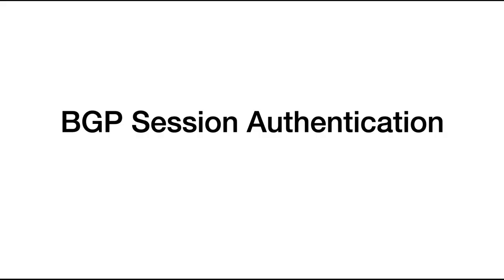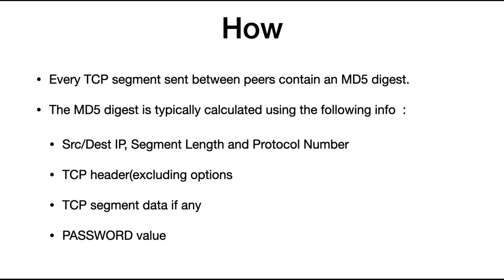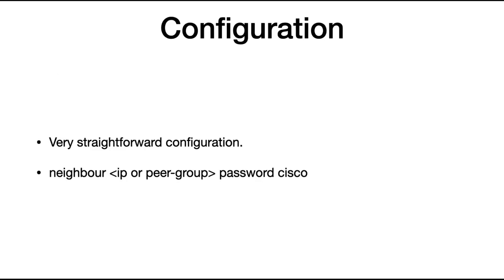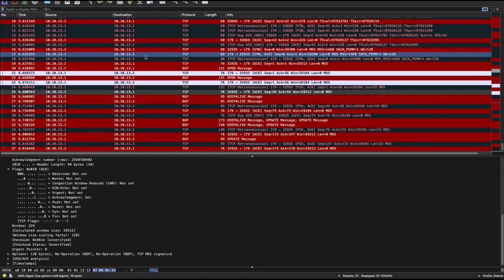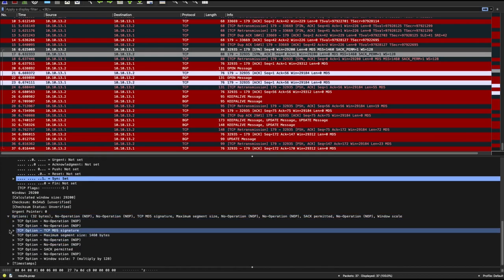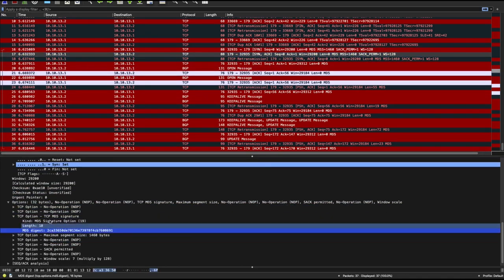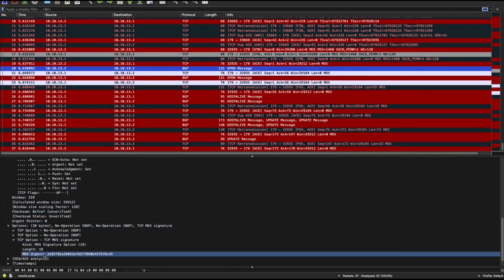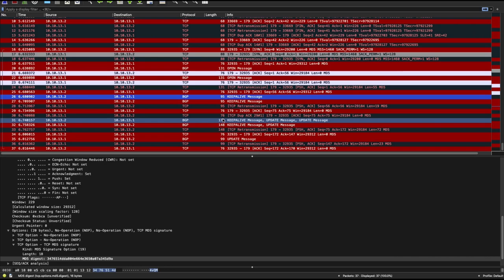Border Gateway Protocol(BGP) Authentication - Theory, Configuration and Packet Captures